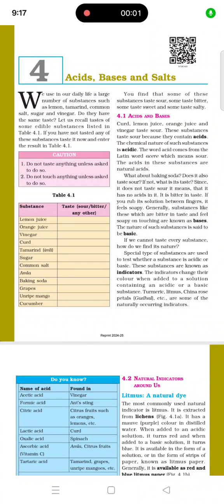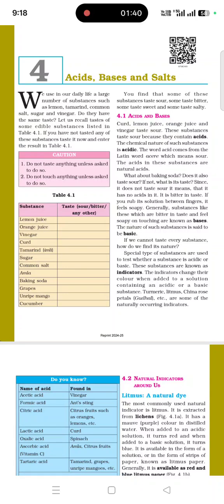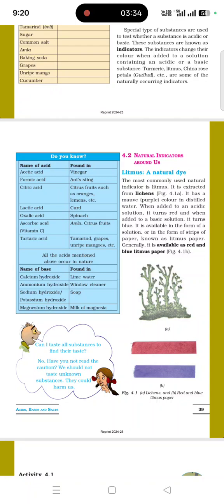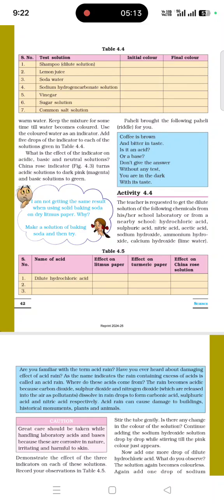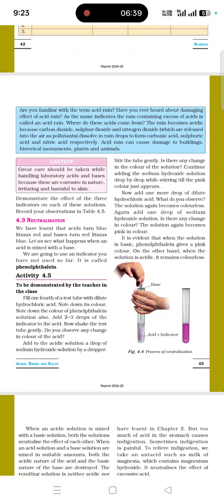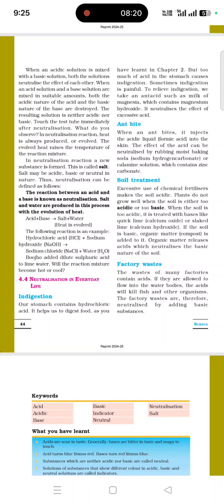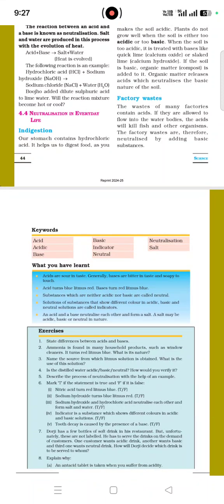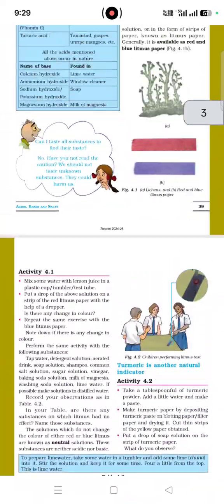Acid bases and salts